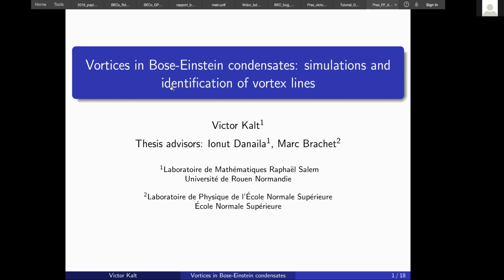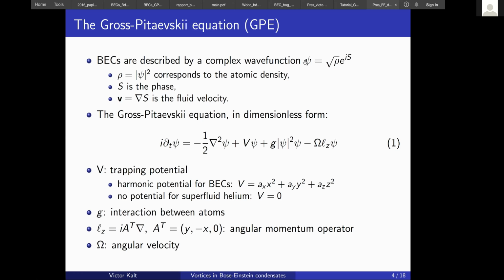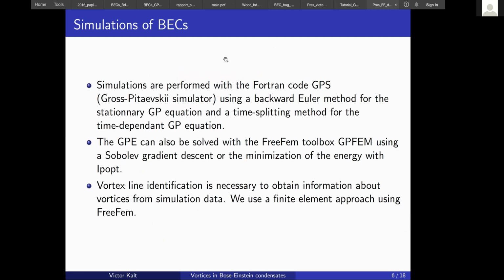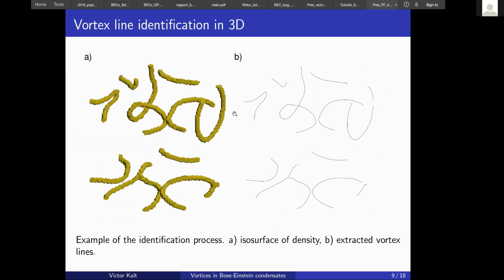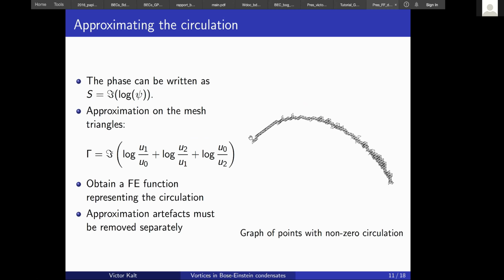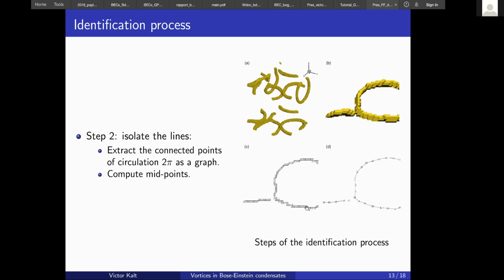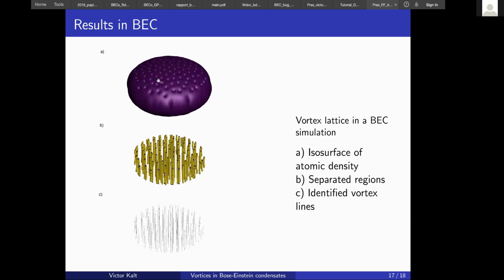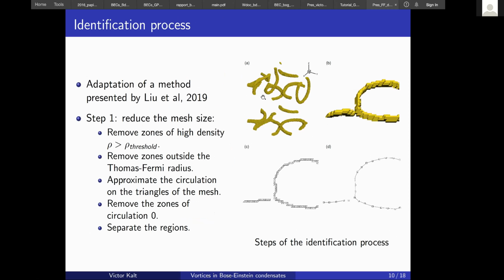Victor Kalt vortices in Bose Einstein condensates sim. and identification of vortex lines FreeFEM